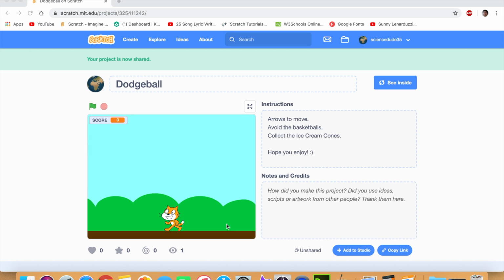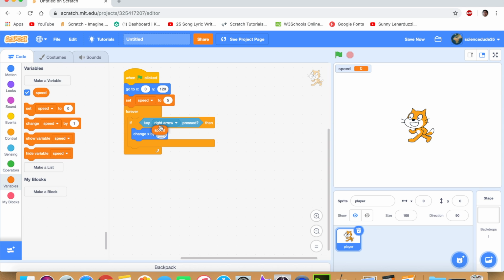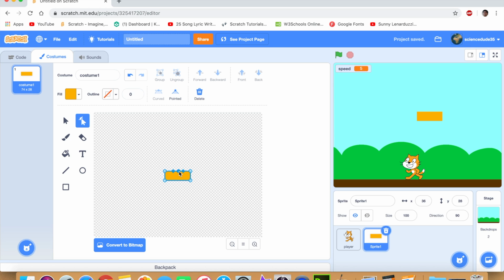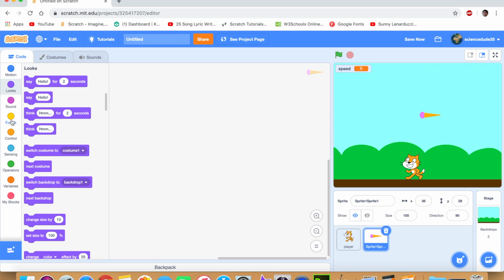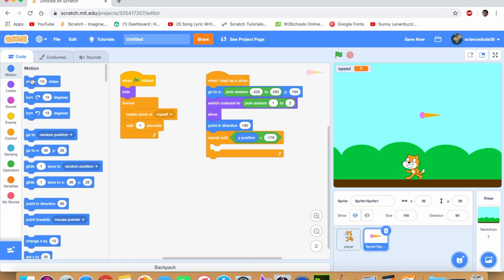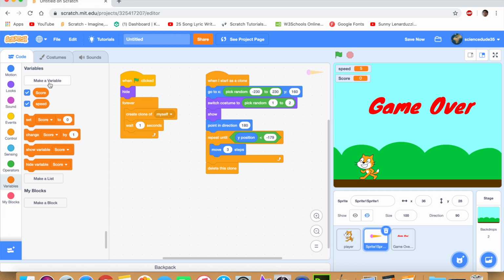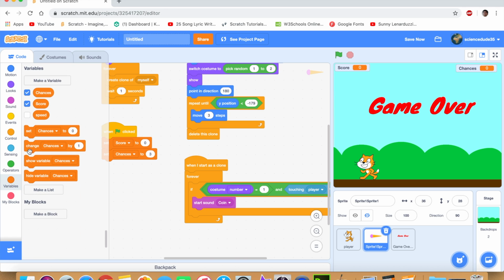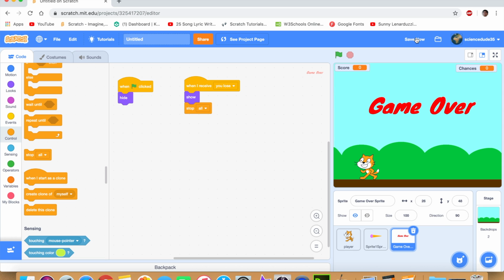Scratch Starter Tutorial #5: How to make Scratch Dodgeball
Check out my tutorial on how to make an Interactive Image:
This is a pretty simple tutorial, but a pretty big jump up from the previous one.